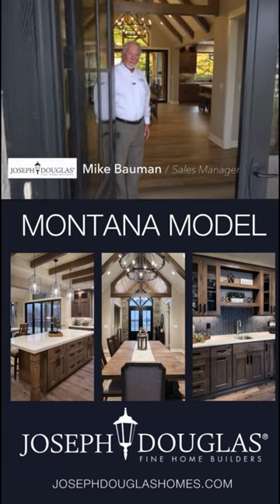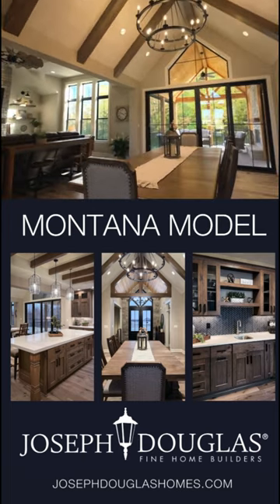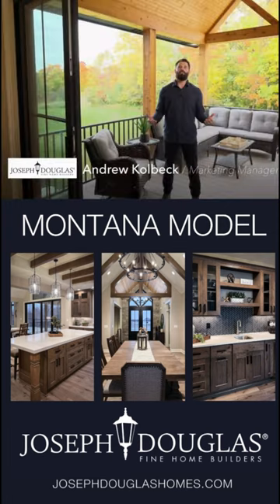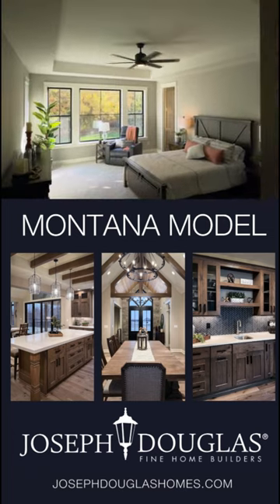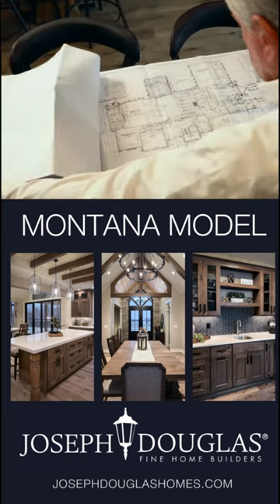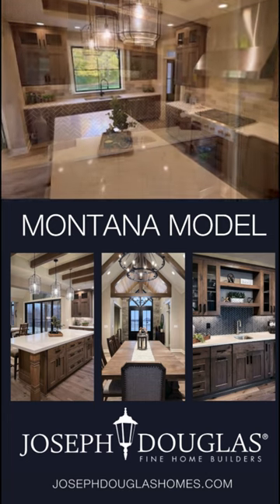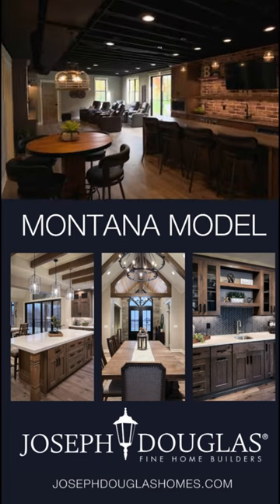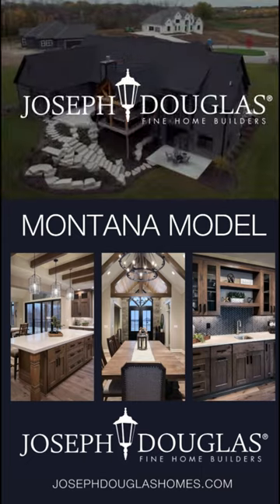Joseph Douglas Homes Montana Model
The JosephDouglasHomes Montana model has garnered widespread popularity, and for good reason. This model stands out as a quintessential blend of modern design, functional living spaces, and luxurious touches, making it an ideal choice for families and individuals alike.

One of the most striking features of the Montana is its open-concept layout. This design choice fosters a sense of spaciousness and fluidity, allowing for seamless transitions between living, dining, and kitchen areas. This open plan is not only aesthetically pleasing but also enhances social interaction and family time, making the home feel more connected and inclusive.

The Montana also boasts a high level of craftsmanship and attention to detail. Joseph Douglas Homes has a reputation for quality construction, and the Montana is no exception. From the foundation to the finishing touches, every aspect of the home reflects a commitment to excellence. The use of premium materials and the latest construction technologies ensures durability and longevity, making the Montana a wise investment for the future.

Comfort and luxury are at the forefront of the Montana's design. The model often features large windows that not only bathe the interior in natural light but also offer stunning views of the surrounding landscape. High ceilings add to the sense of grandeur, while the choice of modern fixtures and fittings adds a touch of elegance.

Energy efficiency is another key factor in the Montana's popularity. Joseph Douglas Homes is known for integrating sustainable features that reduce the environmental impact and lower energy costs. From energy-efficient appliances to well-insulated walls and roofs, the Montana is designed to be as eco-friendly as it is beautiful.

Lastly, customization options play a significant role in the appeal of the Montana. Joseph Douglas Homes understands that every homeowner has unique needs and preferences. Therefore, they offer a range of customization options, allowing buyers to tailor their homes to their specific lifestyle and taste. This level of personalization ensures that each Montana home is as unique as its owner, further adding to its allure.

In summary, the Joseph Douglas Homes Montana model's popularity stems from its open-concept design, quality craftsmanship, luxurious and comfortable features, energy efficiency, and customization options. These elements combine to create a home that is not just a living space, but a statement of style and sustainability.